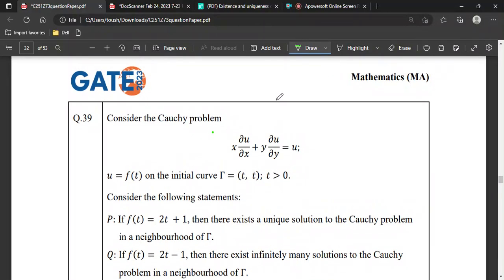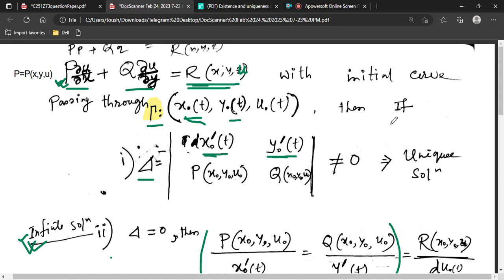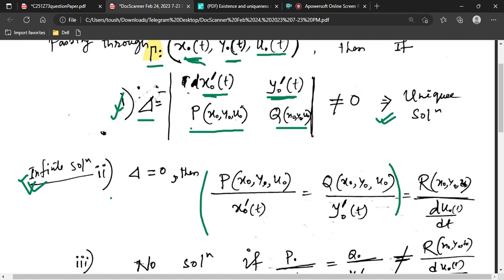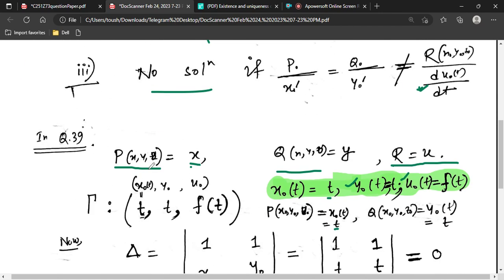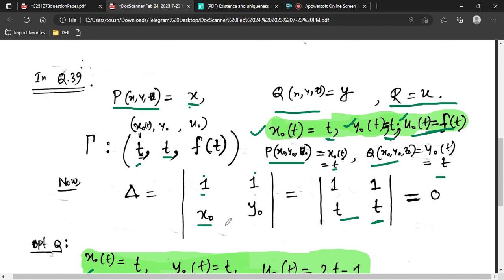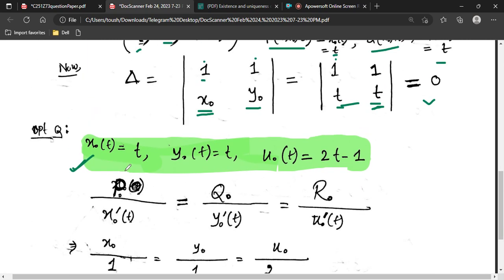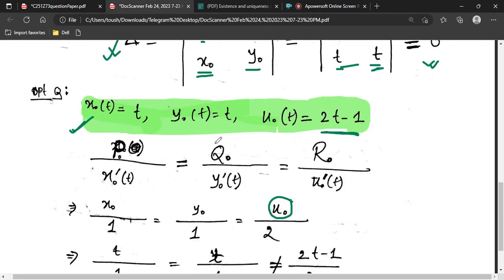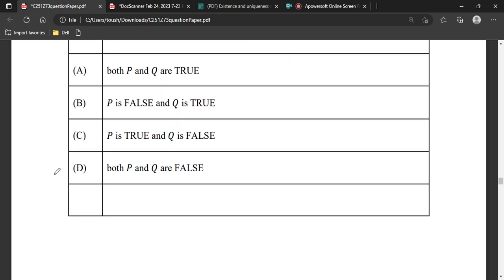Existence of Unique solution ,Infinite solution , and No solution of Cauchy Problem . GATE 2023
In this video, we'll be diving into the fascinating world of partial differential equations, exploring the concept of Cauchy problems and the existence and uniqueness of their solutions. If you're preparing for the GATE or CSIR NET Math exams, this is a must-watch video!

We'll begin by defining what a Cauchy problem is and how it relates to PDEs. From there, we'll explore some key results in the field, including the Cauchy-Kovalevskaya theorem and the Picard-Lindelöf theorem. We'll also discuss some common techniques for proving existence and uniqueness of solutions, including the method of characteristics and the maximum principle.

Throughout the video, we'll be working through several examples and providing helpful tips and tricks for solving similar problems on your own. Whether you're new to the world of PDEs or are looking to brush up on your skills for an upcoming exam, this video is sure to provide valuable insights and knowledge.

So, grab a pen and paper and join us as we explore Cauchy problems and the existence and uniqueness of their solutions in the exciting world of partial differential equations!